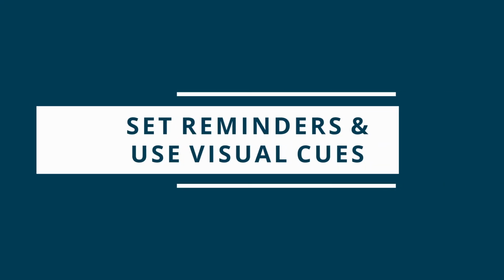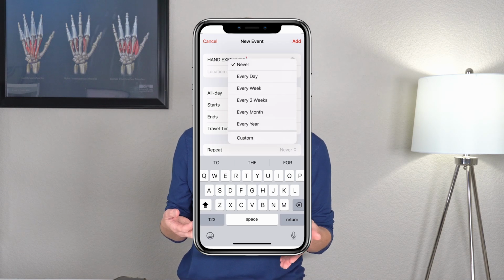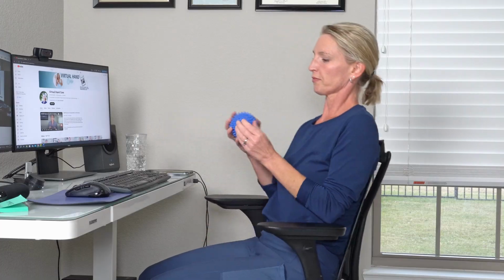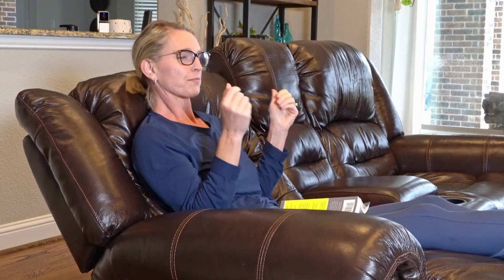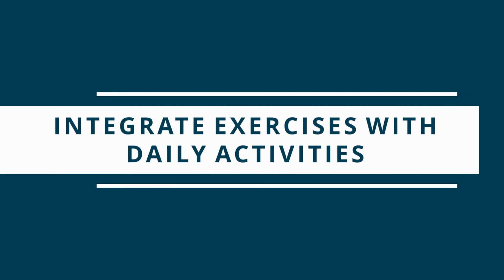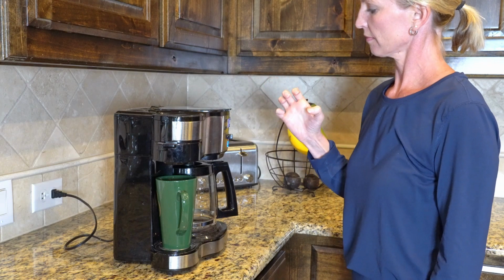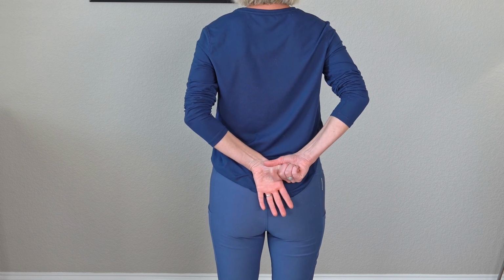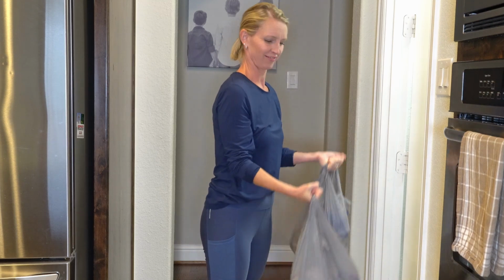3 Easy Ways to Fit Hand Exercises into Your Day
Finding time to fit hand rehab exercises into your day can be challenging and stressful if you are busy. We know daily finger and thumb exercises are important to reduce stiff achy joints after a hand injury, a surgery, or with hand conditions such as arthritis. So if you're having a difficult time remembering, or just don’t have the time, try out these 3 easy tips to squeeze hand exercises into your day.